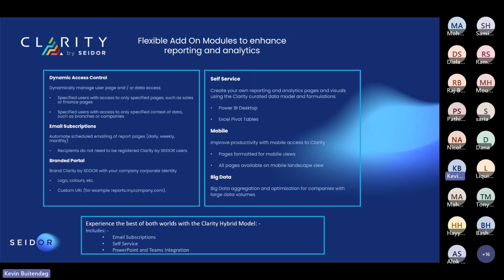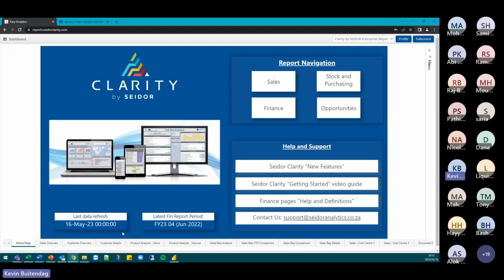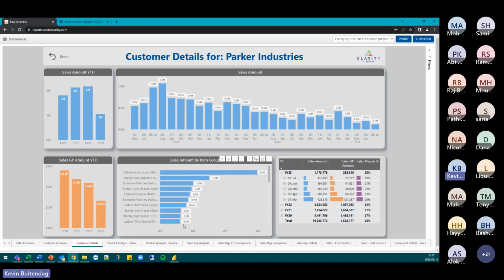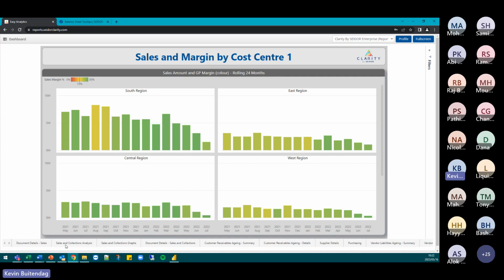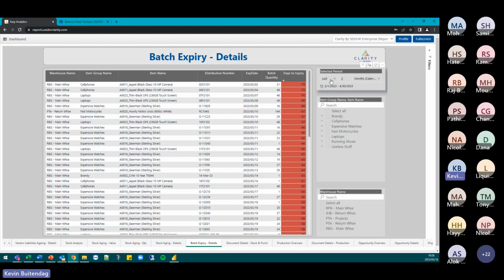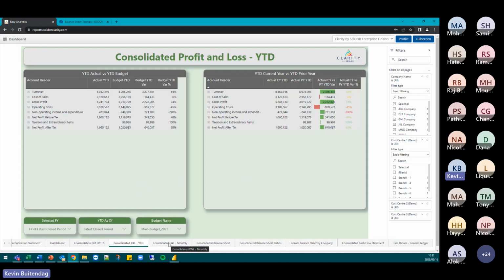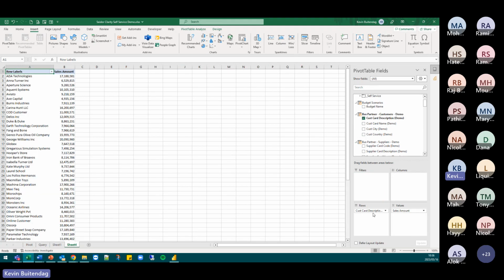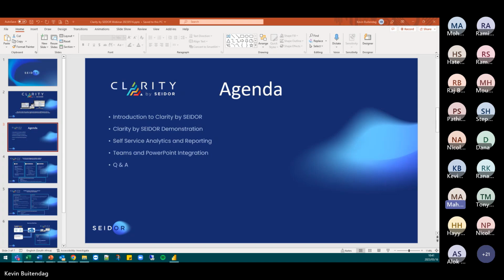Webinar - Gain more insight about your business with Seidor Clarity powered by Power BI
Clarity by SEIDOR offers extremely cost-effective, real-time, interactive reporting to help you optimise your business.

Watch the webinar and learn how to use this powerful tool to:
* Monitor key performance indicators and track business performance
* Identify trends and patterns in your data
* Gain actionable insights that can drive business growth
* Create dynamic, interactive reports and dashboards